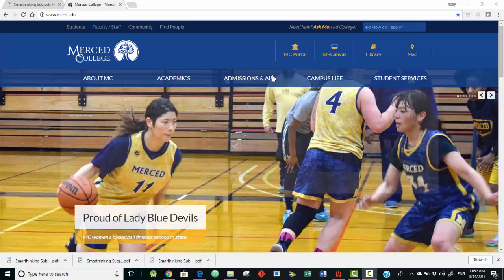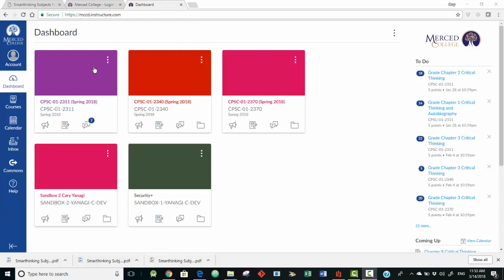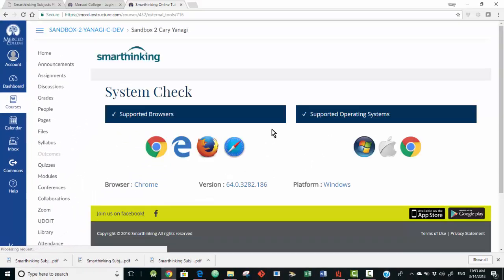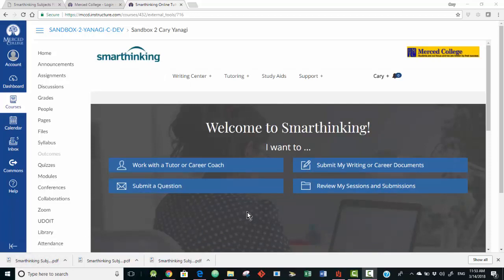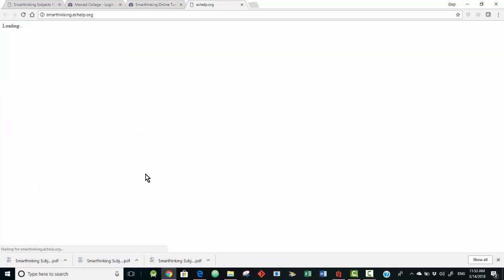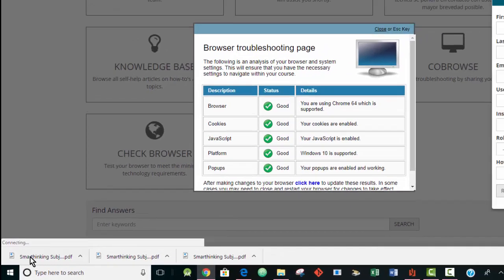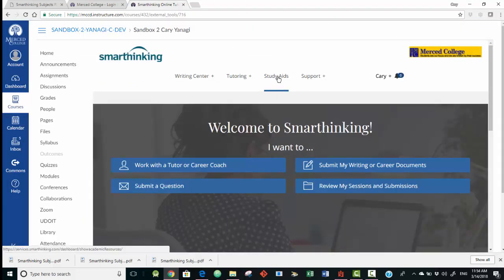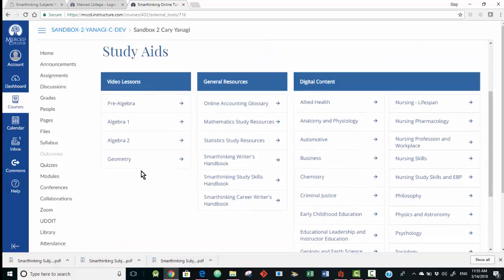Smarthinking Online Tutoring Service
This video gives an explanation on how to use this service available at Merced College through Canvas